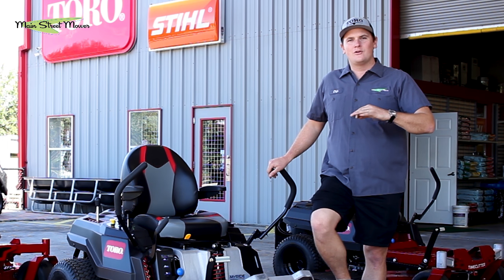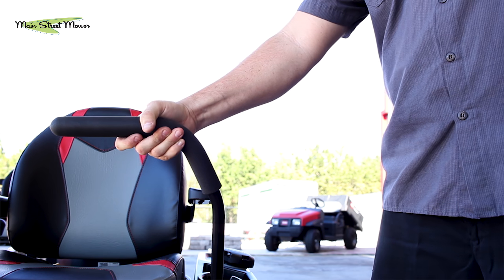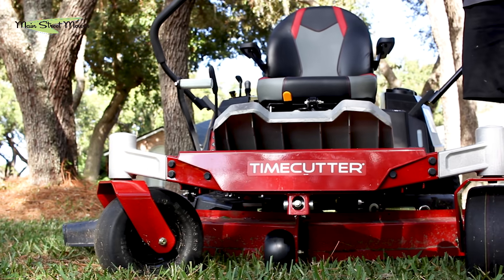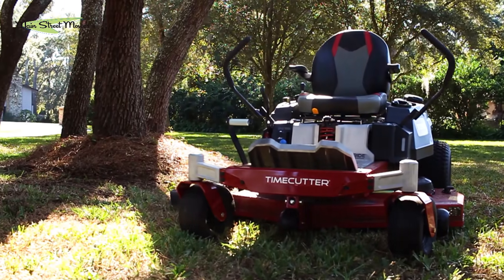Toro TIMECUTTER 2020 Zero Turn Mower - MainStreetMower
Main Street Mower presents to you, the full review and test of the all new TORO TimeCutter with Myride. TORO sent us their newest 2020 models for us to review. Watch as Chip puts them to the test in central Florida. I am in love with this new TimeCutter and I think you will be too. Check it out.

Put your hands together for the Grass Fed Bull; the best in the class; the undisputed, all new TORO Timecutter Zero Turn Mower. Though a collaboration with Toro, Main Street Mower presents to you the first ever review of the completely redone Timecutter Class by Toro.

Product in the video: Toro TimeCutter® MyRIDE (50") 24HP Zero Turn Mower